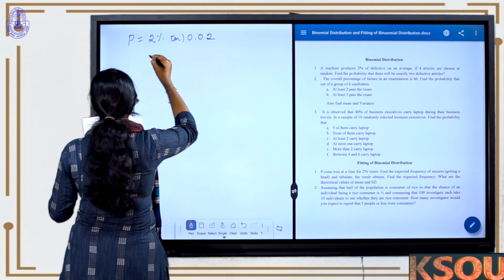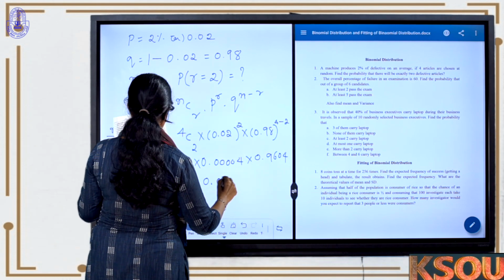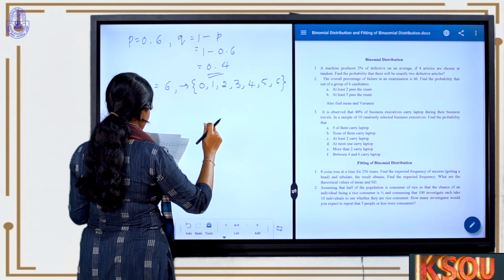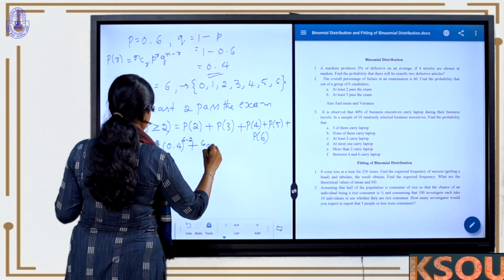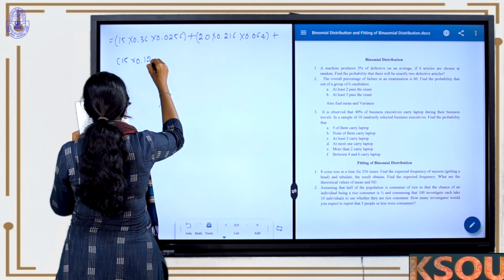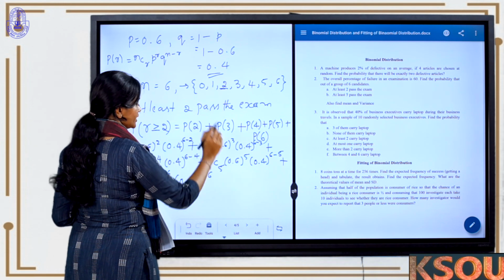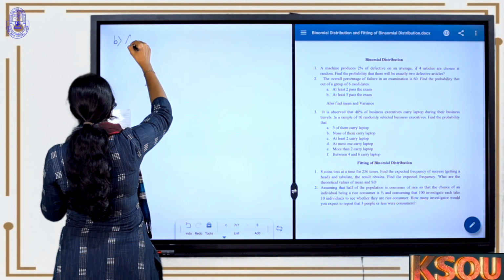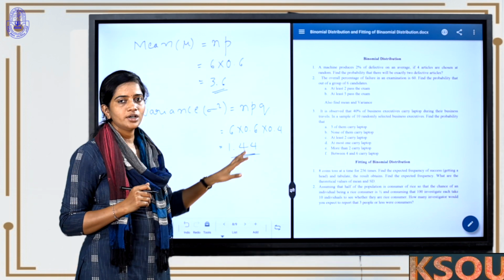MBA 1st Year 1st Semester Block - 3 Unit 10 Binomial Distribution&Fitting of Binomial Distribution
Statistics And Quantitative Techniques
 MBA 1st Year 1st Semester Block - 1Unit 10 Binomial Distribution & Fitting of Binomial Distribution
Faculty
DOS In Business Administration (BIMS)
Manasa Gangothri Mysuru